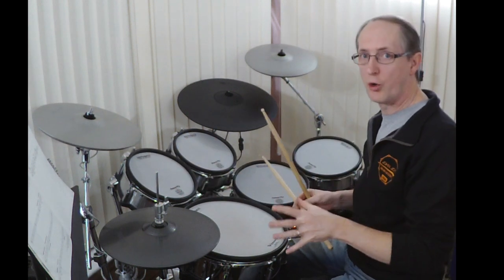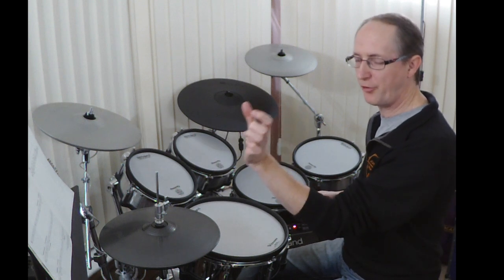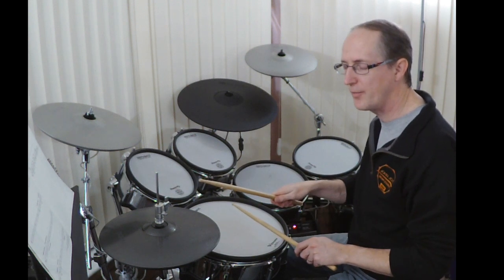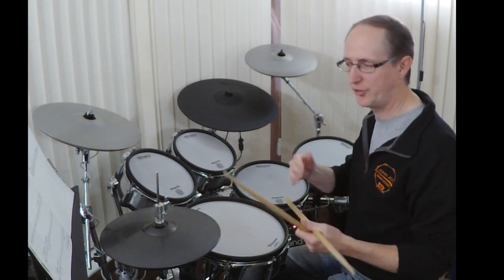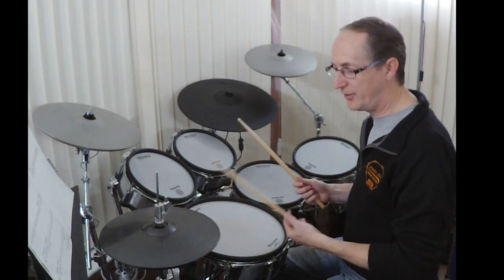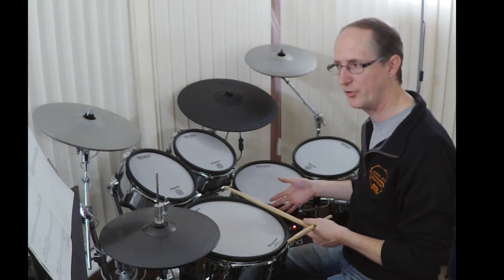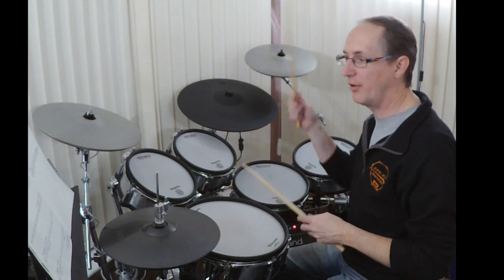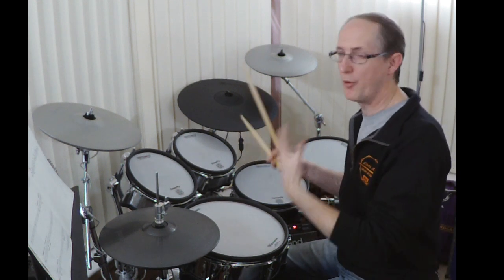Knock on Wood HD